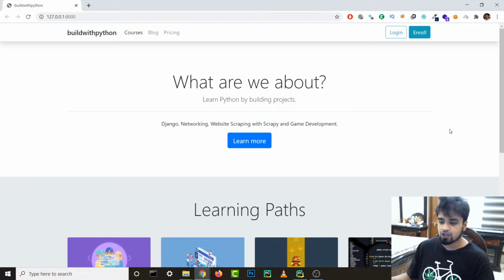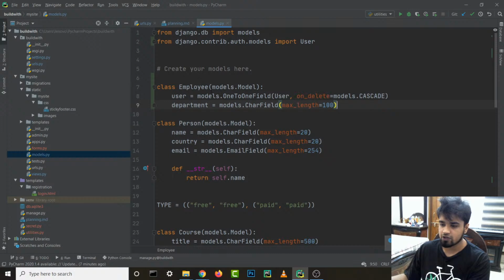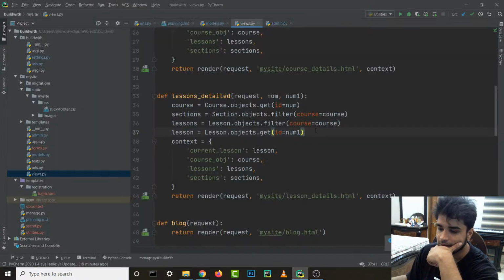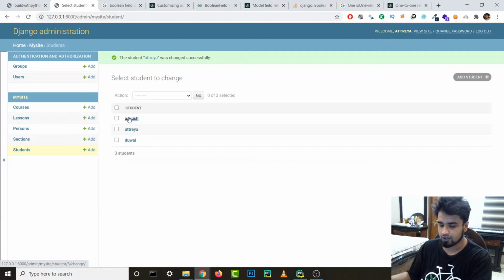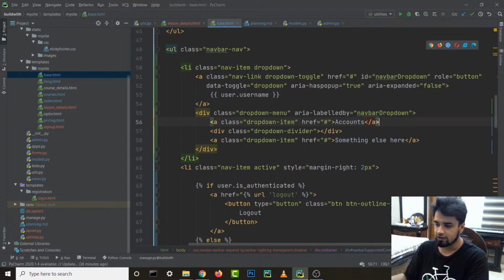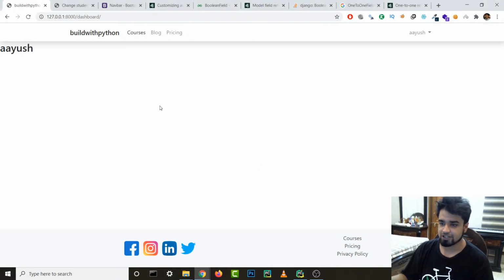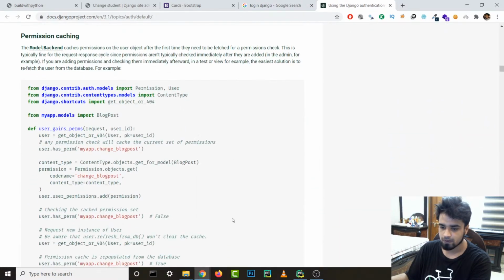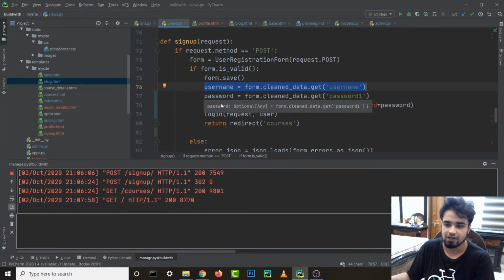Python Django Tutorial - #10 - Extending User Model + Accounts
Live-stream Episode 10 - Configuring User models and adding an Accounts Page